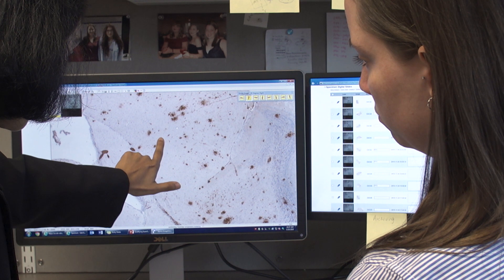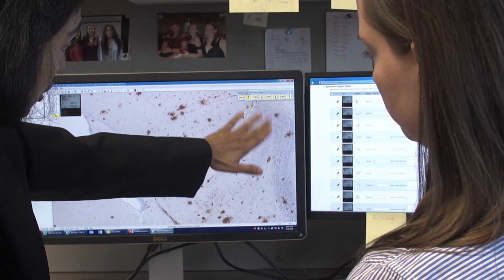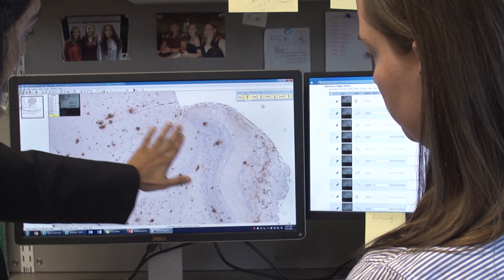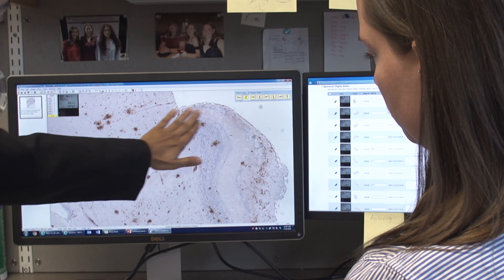Alzheimer’s Immunotherapy Research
In a mouse-model study, neuroscientists at the McKnight Brain Institute of the University of Florida have identified a new strategy to potentially treat Alzheimer’s disease using immunotherapy.